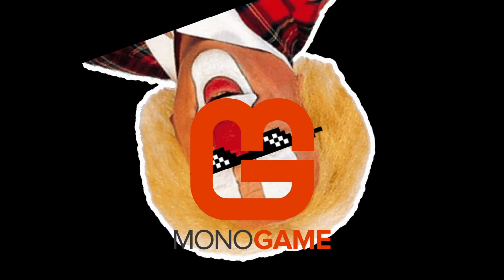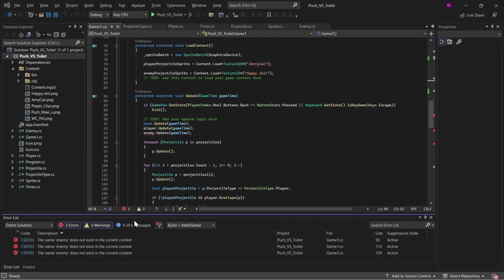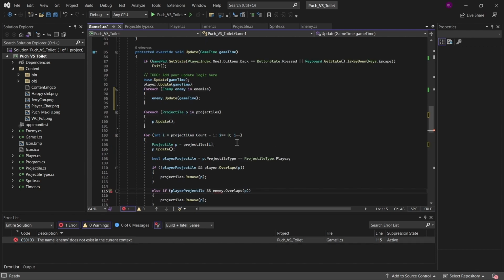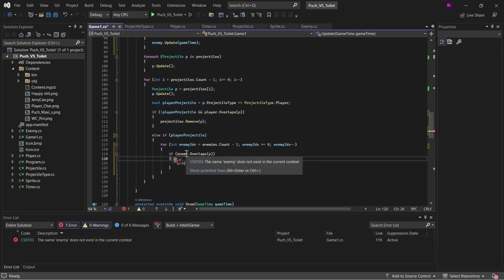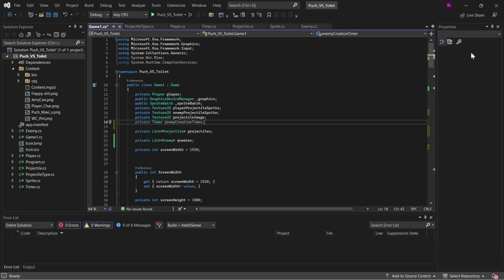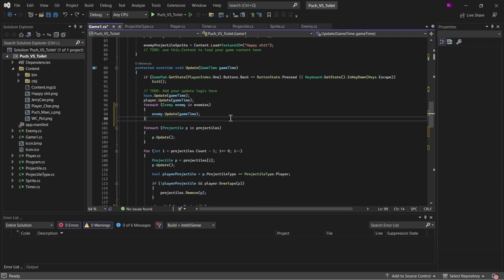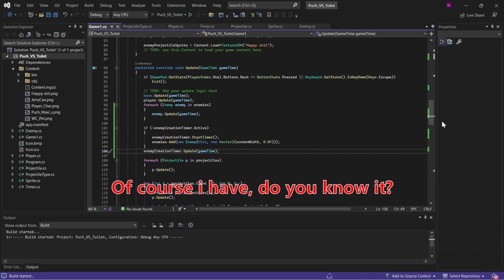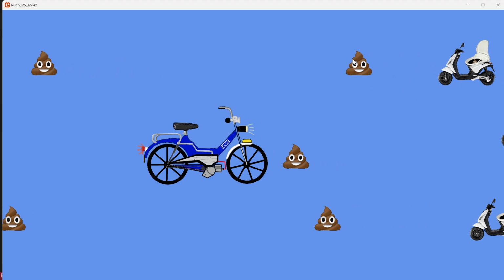MonoGame part 8 Multiple Dying Enemies!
In this series I will guide you through step by step on how to make your own game using Monogame.
I will try to upload the ninth part as soon as possible! :)

collisions, Bullets, projectiles, game, enemies

And please pardon my English as it isn't my first language.